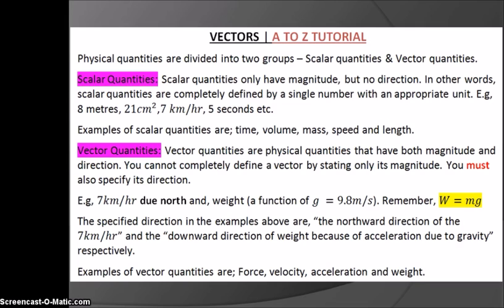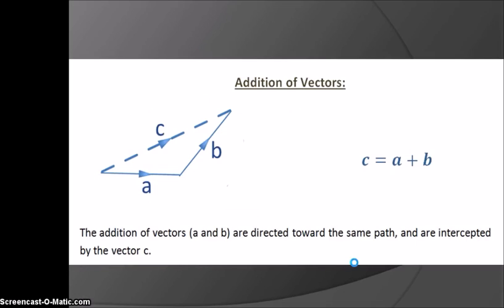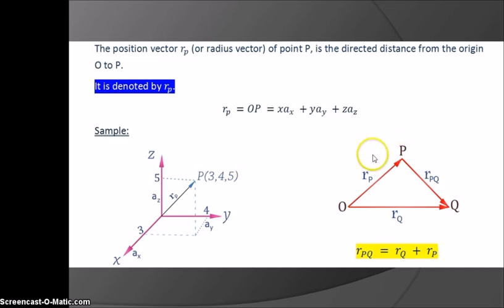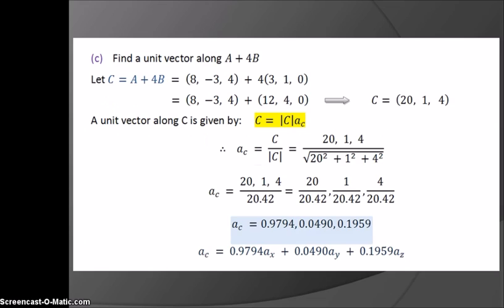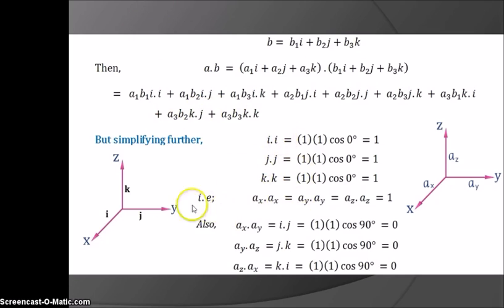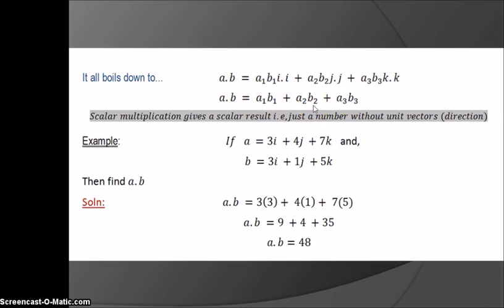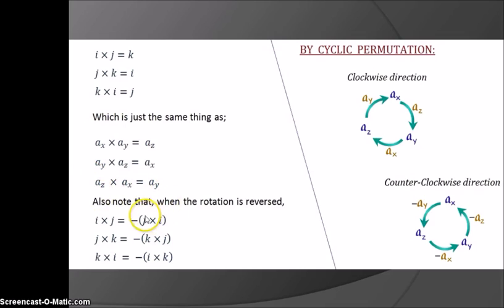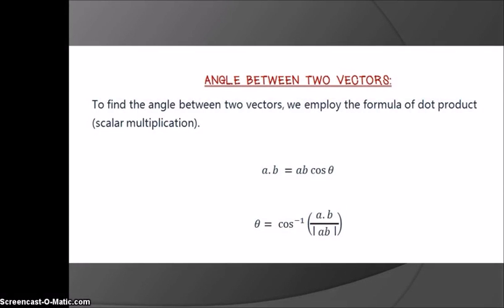Introduction To Vectors - A Complete A To Z Tutorial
This is a Tutorial on : Introduction To Vectors For Beginners

Physical quantities are divided into two groups – Scalar quantities & Vector quantities.
Scalar Quantities: Scalar quantities only have magnitude, but no direction. In other words, scalar quantities are completely defined by a single number with an appropriate unit. E.g, 8 metres, 21〖cm〗^2,7 km/hr, 5 seconds etc.
Examples of scalar quantities are; time, volume, mass, speed and length.
Vector Quantities: Vector quantities are physical quantities that have both magnitude and direction. You cannot completely define a vector by stating only its magnitude. You must also specify its direction.

The specified direction in the examples above are, “the northward direction of the 7km/hr” and the “downward direction of weight because of acceleration due to gravity” respectively.

Examples of vector quantities are; Force, velocity, acceleration and weight.

Representation of Vectors:
A vector can be represented by a line with an arrow always showing the direction. The length of the line denotes its magnitude, while the arrow denotes its path.

From the diagram above, ‘a’ is called the Unit vector.

General Equation or Representation of a Vector:
Vectors are completely written as;
A= |A| a_A       Or simply,         A=|A|a
Where;
|A|=The magnitude of the vector A
a=The unit vector specifying the direction
Also,

Addition of Vectors:
                         c=a+b

The addition of vectors (a and b) are directed toward the same path, and are intercepted by the vector c.

Magnitude of Vectors:
When vectors are at right angles to each other, it is easy to find their magnitude. Just apply Pythagoras’ theorem.
                      r^2=a^2+b^2
                                                                      r= √(a^2  +b^2 )

Rectangular or Cartesian Coordinates Representation of Vectors:

The Cartesian coordinate’s representation of vectors is:

Since a vector is represented as;
A= |A| a_A

Therefore,
a_A= A/|A|
Meaning that;

Position Vectors:
The position vector r_p (or radius vector) of point P, is the directed distance from the origin O to P.
It is denoted by r_p.
r_p  =OP =xa_x  +ya_y  +za_z
Sample:

Example:  If A=8a_x  -3a_y  +4a_z  and   B=3a_x  + a_y. Find;
  The component of A along a_y
  The magnitude of 5A-B
  The unit vector along A+4B
Solution:
  The component of A along a_x is A_y.
 Hint:  Component means magnitude.
 The component of A along = A_y  = -3
b)  5A-B =5(8,-3,4)  – (3,1,0)
                      = (40,-15,20)  – (3,1,0)
                      = (37,-16,20)

Since 5A-B= (37,-16,   20),
The magnitude, |5A-B|= √(〖37〗^2  + (-16)^2  +〖20〗^2 )
                                                   = √(1369 +256 +400)
                                                   =√2025

MULTIPLICATION OF VECTORS:
Vectors can be multiplied in two ways: Scalar multiplication and vector multiplication.
Scalar Product of Two Vectors (dot product): Scalar product of vectors or scalar multiplication is also known as ‘dot product’ because; a dot is used in representing this operation.
The scalar multiplication of a and b is a.b
    Scalar product of two vectors a,b is shown below:
a.b=ab cos⁡θ
a.b= abcos⁡θ
But simplifying further,                           i.i = (1)(1)  cos⁡〖0° =1〗
                      j.j = (1)(1)  cos⁡〖0° =1〗
                    k.k = (1)(1)  cos⁡〖0° =1〗
i.e;               a_x.a_x  = a_y.a_y  = a_z.a_z  =1
                          Also                   〖     a〗_x.a_y  =i.j = (1)(1)  cos⁡〖90°〗  =0
〖                 a〗_y.a_z  =j.k = (1)(1)  cos⁡〖90° =0〗
〖                a〗_z.a_x  =k.i = (1)(1)  cos⁡〖90° =0〗
It all boils down to...
Scalar multiplication gives a scalar result i.e,just a number without unit vectors (direction)
Example:                                          If   a =3i +4j +7k   and,
b =3i +1j +5k
Then find a.b
Soln:                                               a.b =3(3)+ 4(1)+ 7(5)
a.b =9 +4 +35
a.b=48

Vector Product of Two Vectors (Cross - Multiplication):
Vector product of two vectors a and b, is also known as ‘a cross b’. The operation is denoted by ‘×’
Therefore;                                         a×b =absinθ     or,
|a×b|  =ab sin⁡θ
Unlike scalar multiplication, vector multiplication is NOT commutative.
i.e;         a×b ≠b×a
                         b×a = -(a×b)

 i×j=k
 j×k=i
 k×i=j
Which is just the same thing as;
 a_x×a_y= a_z
 a_y×a_z= a_x
 a_z  × a_x= a_y
Also note that, when the rotation is reversed,
 i×j= -(j×i)
 j×k= -(k×j)
 k×i = -(i×k)
                      Fret not, for in real problems, a much simpler method is used.
Receive Sense is the number 1 home for Comprehensive Maths tutorials for Ordinary level and Advanced Level Student!!!